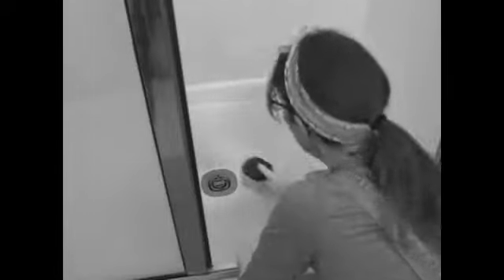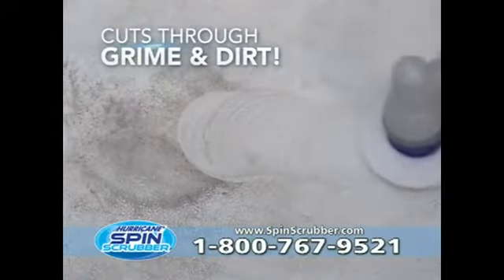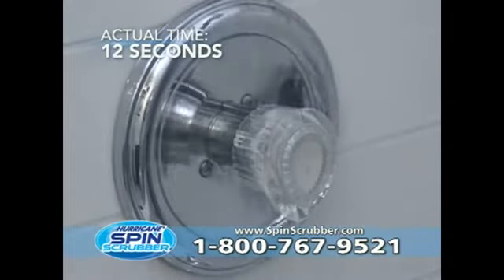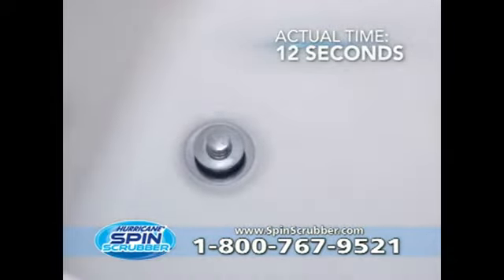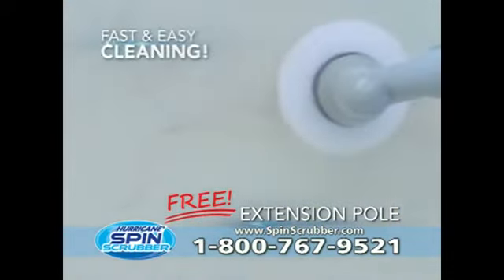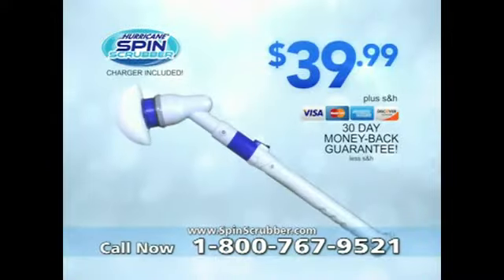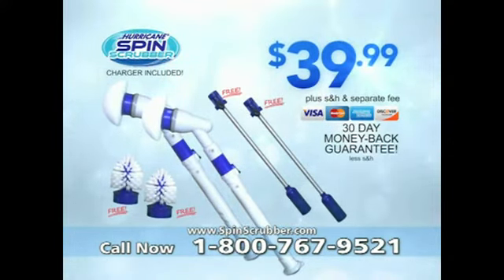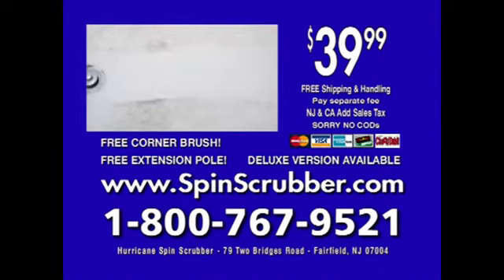Hurricane Spin Scrubber Commercial - As Seen on TV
The Hurricane Spin Scrubber cuts through soap scum, grime, dirt and mildew. The cordless, rechargeable scrubber comes with an extension pole to help you clean the shower while standing outside the bathtub as well as a corner brush to clean shower tracks and fixtures.